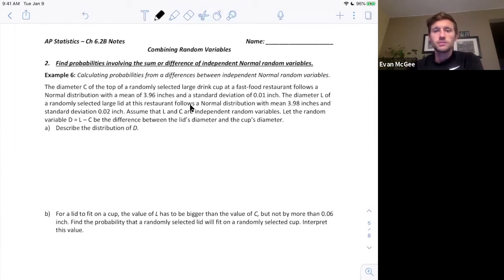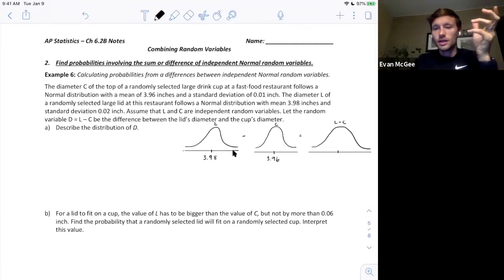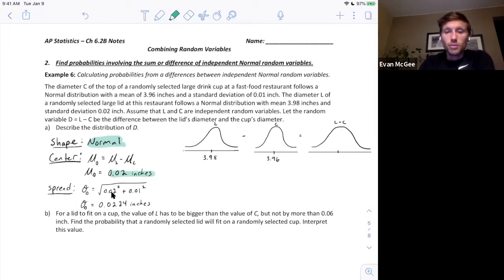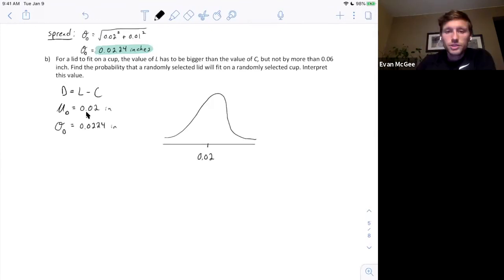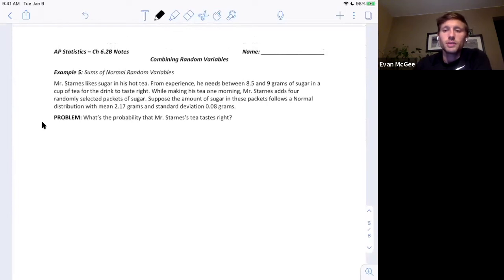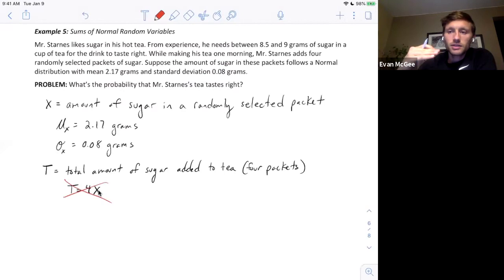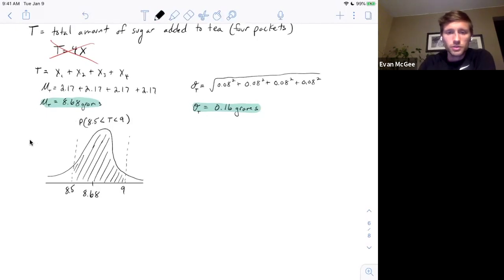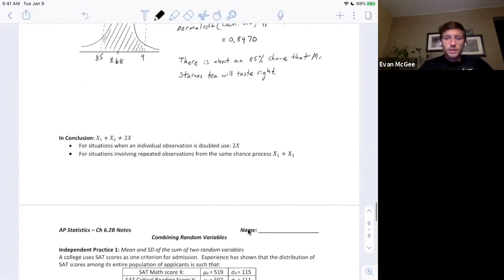6.2B: Combining Random Variables (Part 3)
Find probabilities involving the sum or difference of independent Normal random variables.